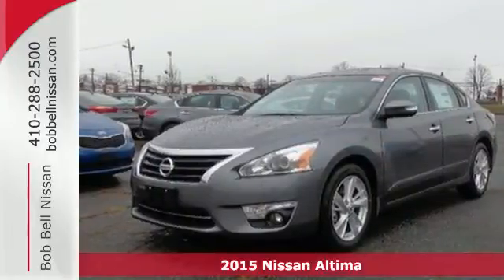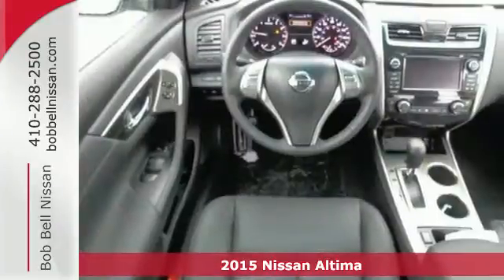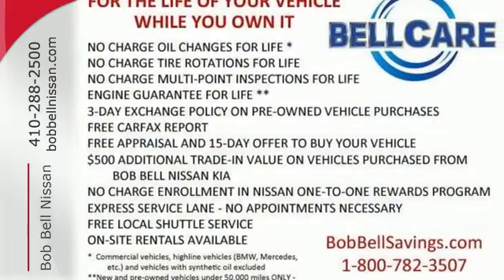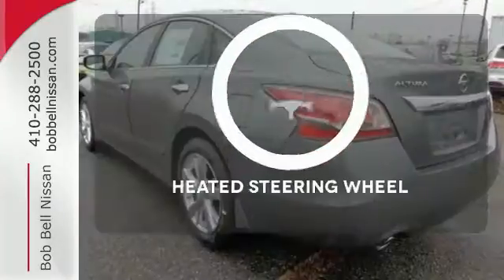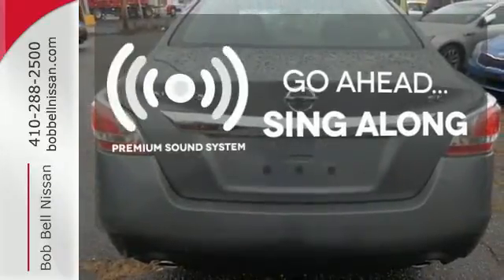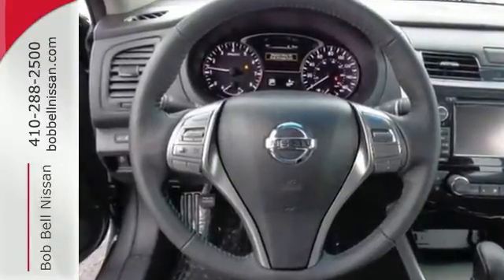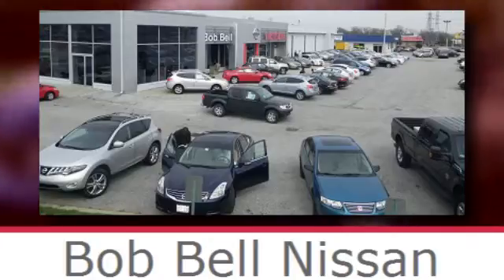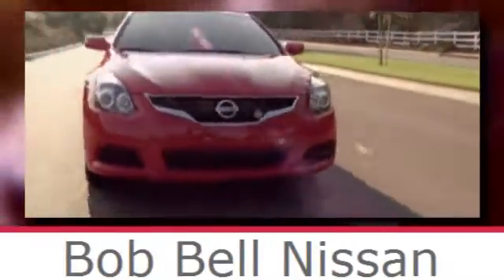2015 Nissan Altima Baltimore MD Dundalk, MD N80417 - SOLD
Year: 2015
Make: Nissan
Model: Altima
Trim: 2.5 SL
Engine: 4 Cyl - 2.5 L
Transmission: Variable
Color: Gun Metallic
Interior: Z/CHARCOAL LEATHE
Stock #: N80417
VIN: 1N4AL3AP0FC229557

7900 Eastern Ave.

Address:
7900 Eastern Ave